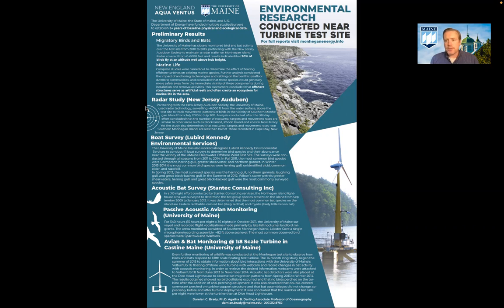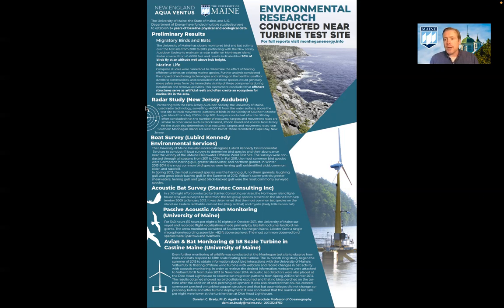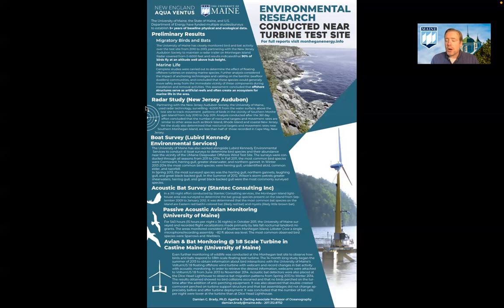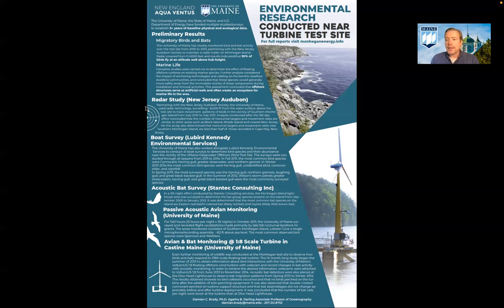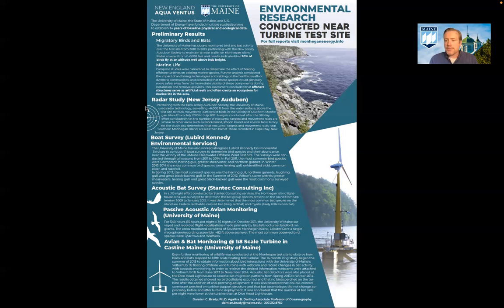NEAV Environmental Research